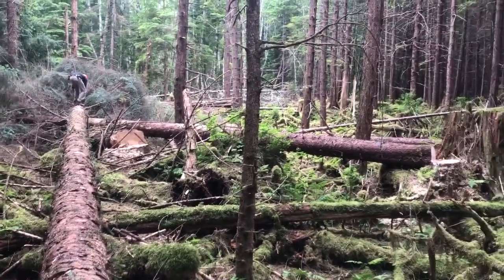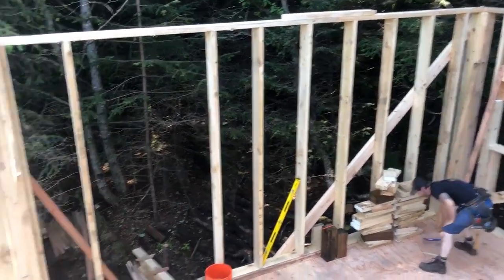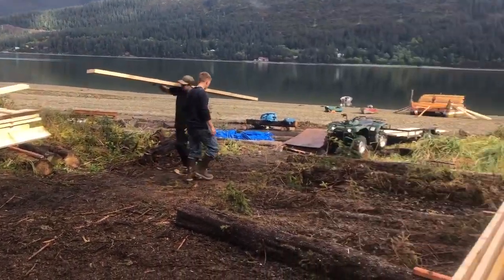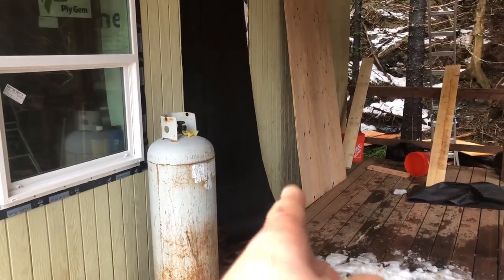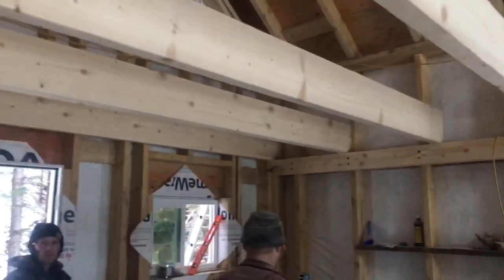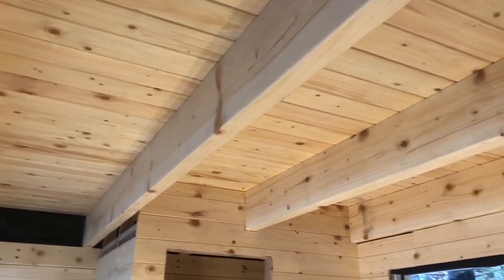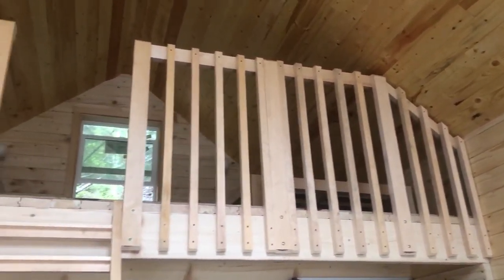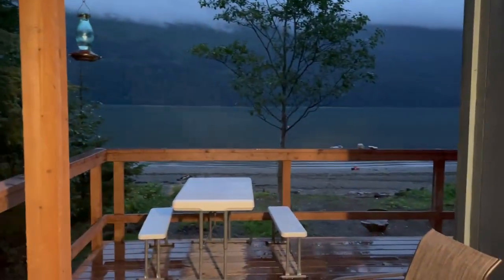Alaska Cabin Build - From Tree to Sea to Home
In this video we build a remote 16x20 Saginaw Cabin Complete -

We start in the forest harvesting Second Growth Spruce Timber - We mill the timber, load it onto our barge, and sail tow the timber to the building Site.

This is a complete catalog of the process of us building a  16x20 Saginaw Cabin in Alaska.

Second Growth Homes